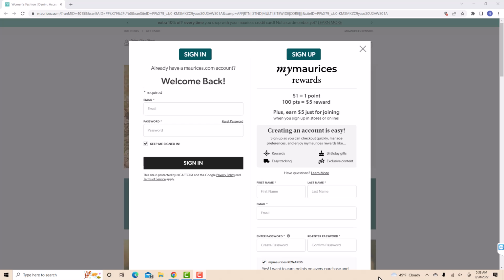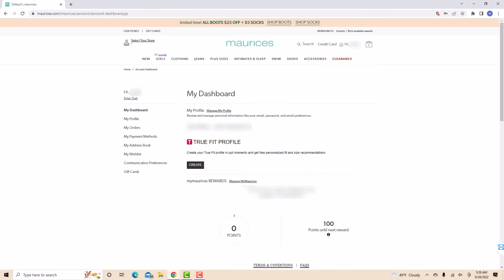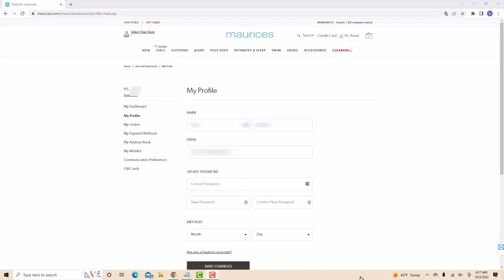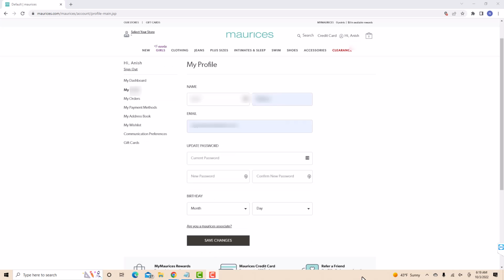How to Change Your Maurices Account Email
Learn how to change your Maurices account email.